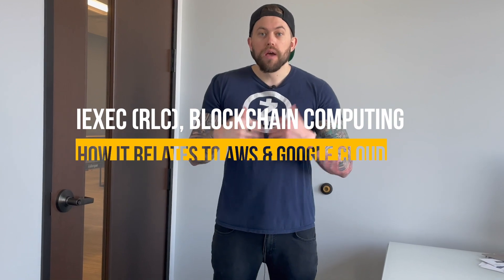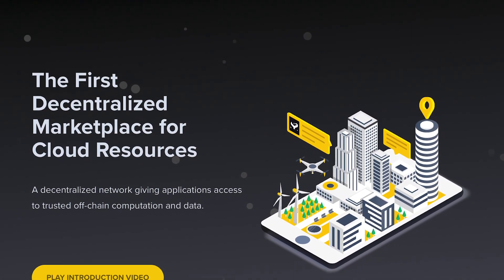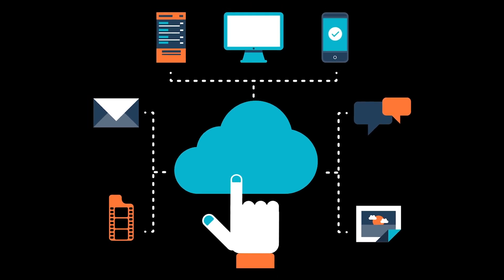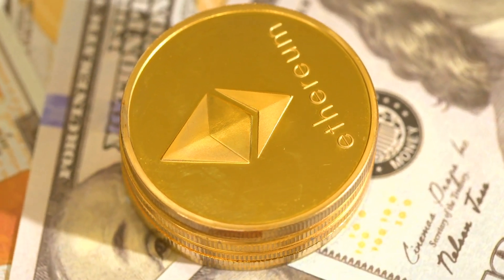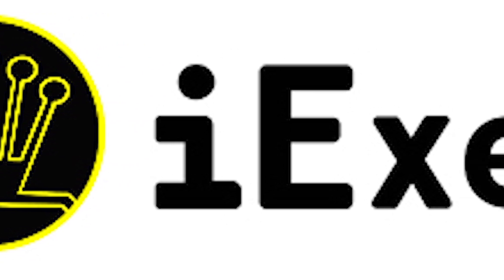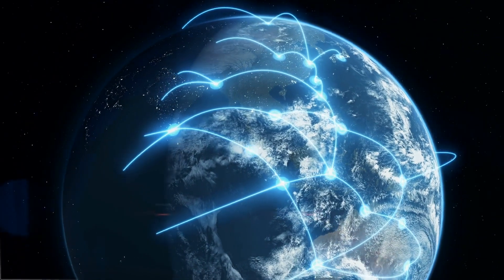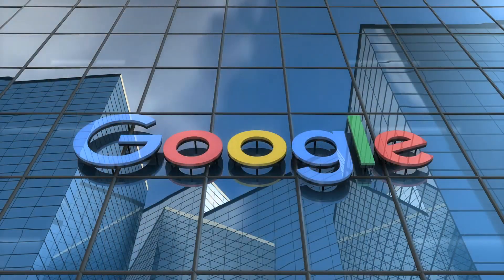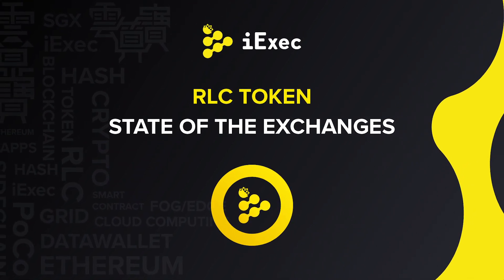iExec (RLC) | Blockchain Computing Altcoin (AWS And Google Cloud)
What is iExec RLC?

Decentralized cloud computing sounds like a beautiful combination of buzzwords used to hype up a product, doesn’t it?

Don’t worry, iExec has substance to back up the buzz, and if this is the first time you’ve heard about the project, that makes sense–the team isn’t big on hype.

As this guide’s title spells out, iExec is a platform for decentralized cloud computing, so think IBM or Microsoft cloud services but broken up into multiple nodes for off-chain computing of blockchain applications.

iExec is a French startup that launched in 2017 with the goal of creating a fully decentralized cloud storage platform.

 It’s a similar concept to Golem (supercomputing) and Siacoin (cloud storage), except it’s using cloud services for processing power. Its target audience is the blockchain realm itself and its budding ecosystem of DApps.

0:00 Intro And FREE New Ebook
0:32 iExec RLC Intro
1:57 A Combination Of SIA and GLM?!
2:22 The State Of Cloud Computing Today
3:01 Why Decentralize The Cloud?
4:00 Blockchain Cloud Computing Explained
4:17 EVM, And How To Solve ETH Scaling Issues
5:10 How Does iExec RLC Work?
6:39 iExec Tokenomics
7:27 iExec Partnerships
8:19 Google Cloud & AWS Connections
9:18 Outro And Final Thoughts